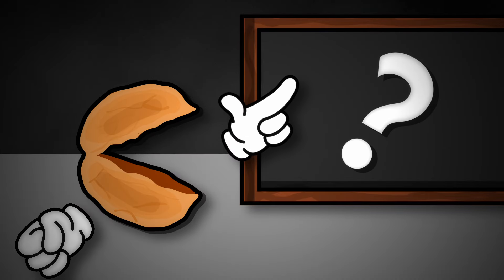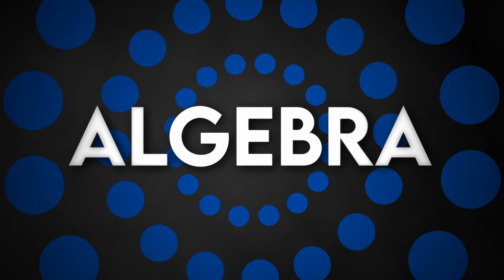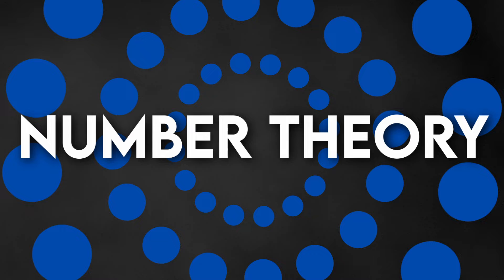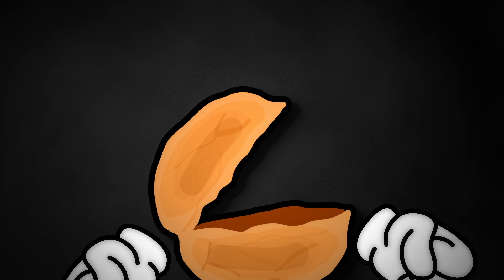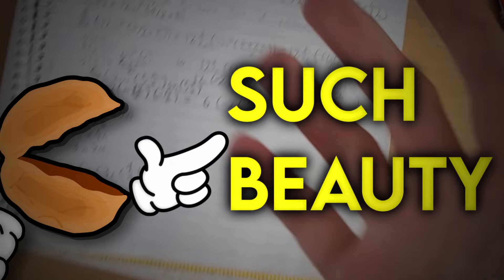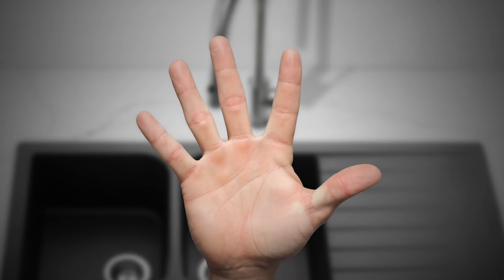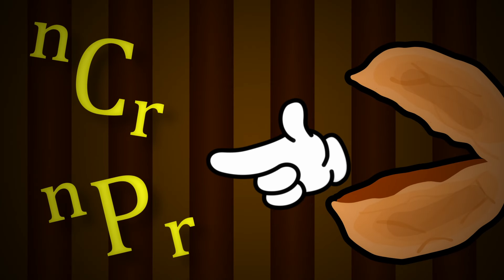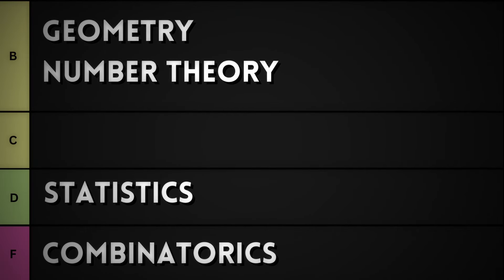The Math Tierlist.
There are a lot of fields in mathematics, each unique and useful in their own way. Surely ranking objective fields subjectively is good idea, right?

0:00 Introduction
1:04 Algebra
1:46 Number Theory
2:32 Calculus
3:58 Geometry
4:23 Statistics
5:16 Combinatorics
6:11 Recap